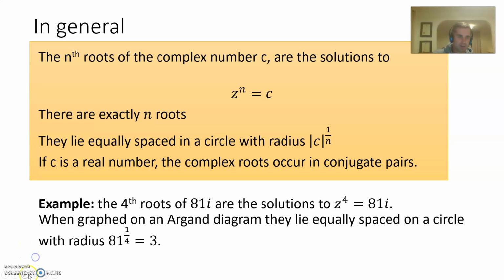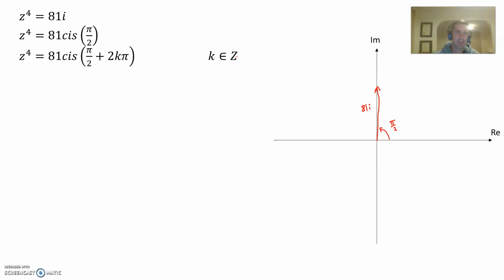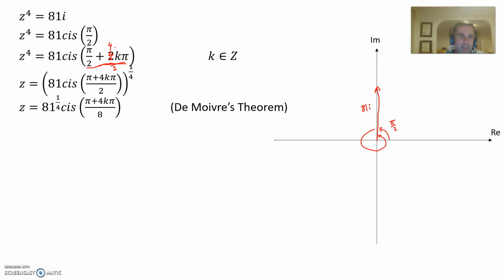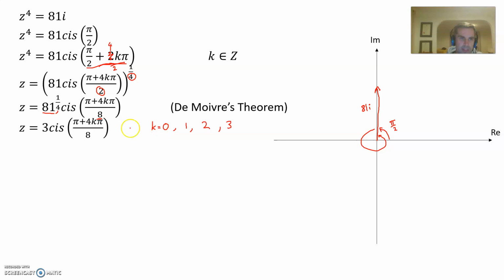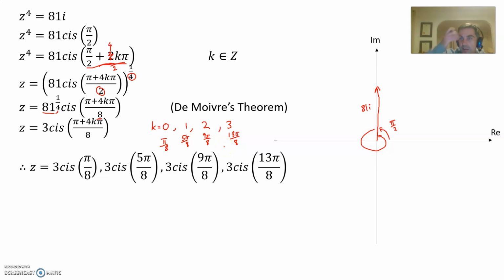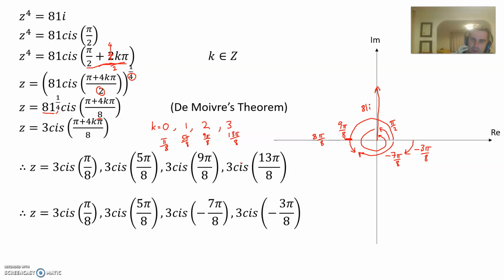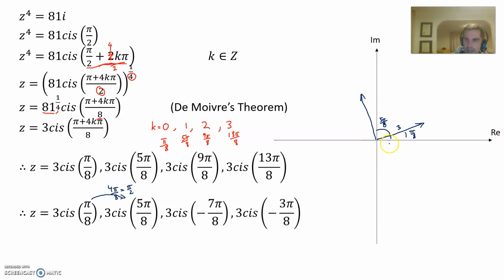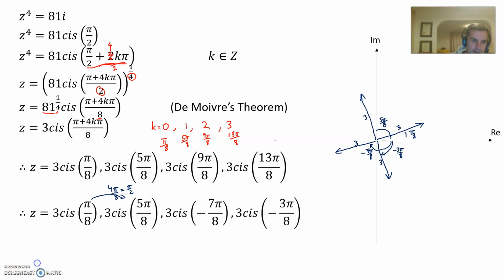Finding Nth Roots of complex numbers (2/2) | Year 12 Specialist Maths